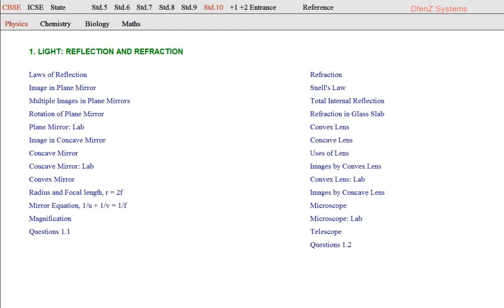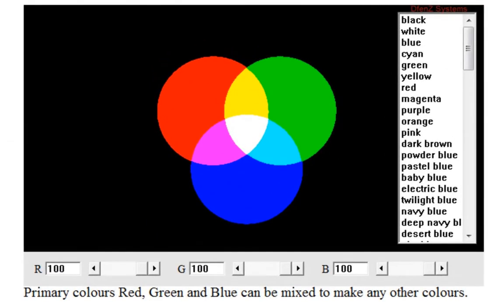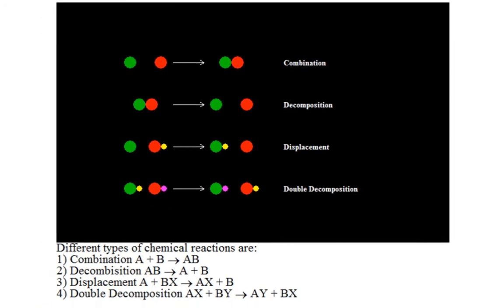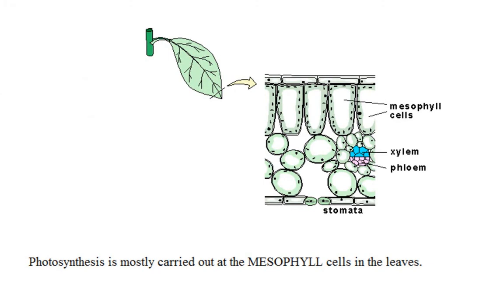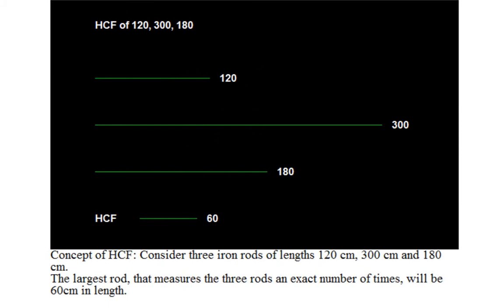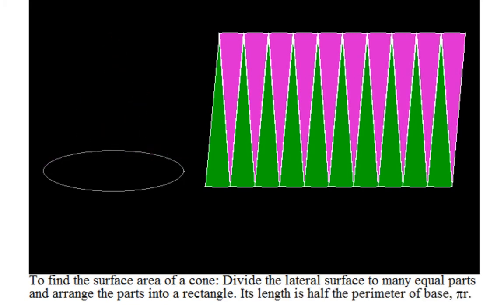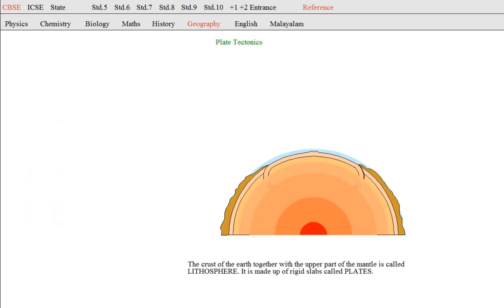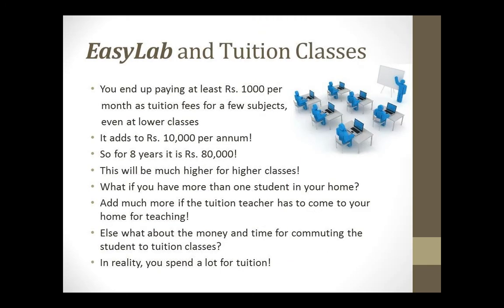EasyLab.avi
An interactive multi-subject learning aid that will enhance the knowledge and improves academic performance of the students